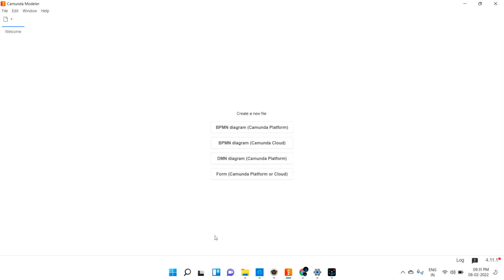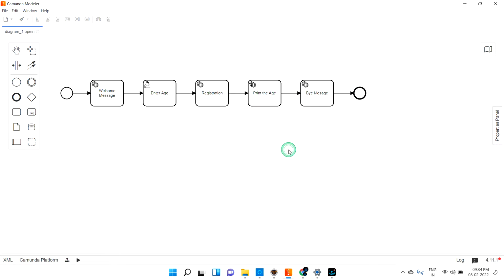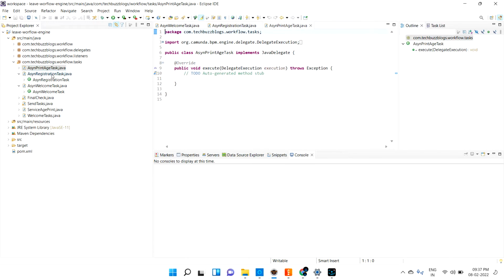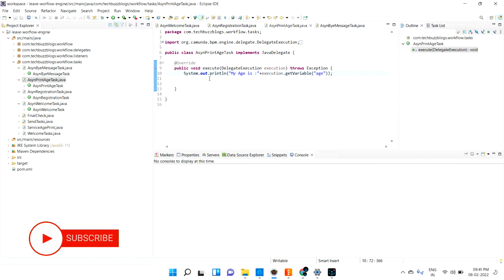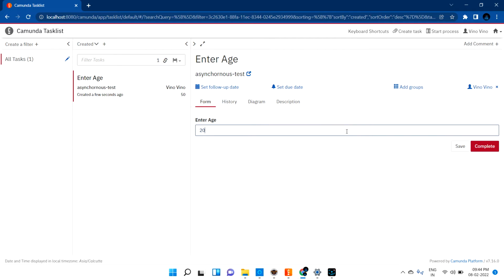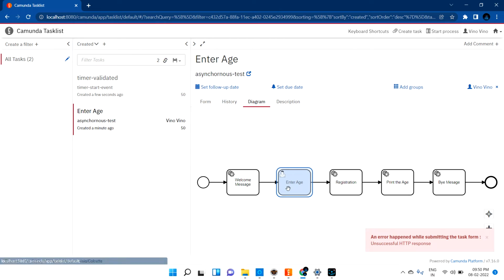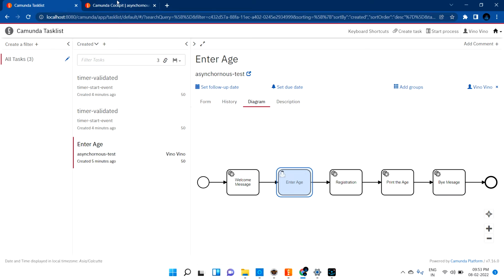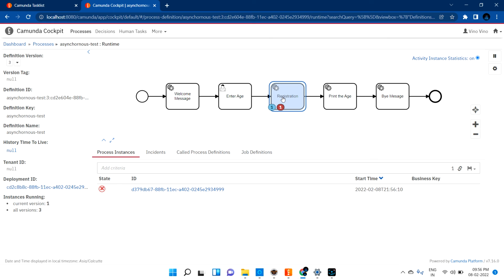Camunda BPMN - Asynchronous Before and After | TECH BUZZ BLOGS